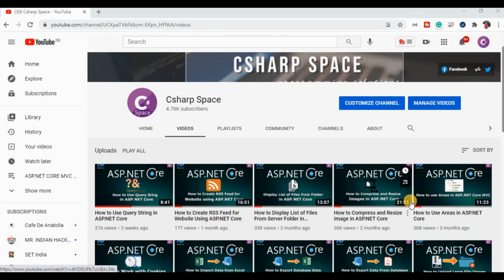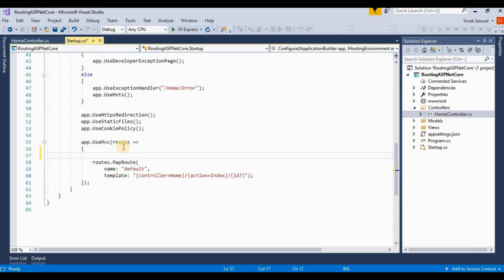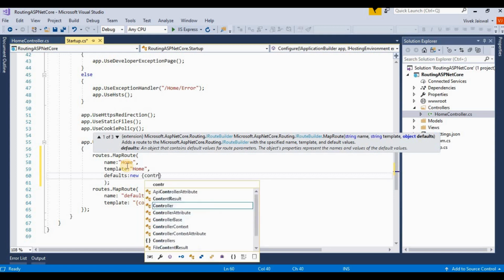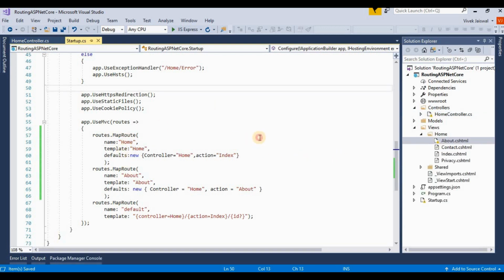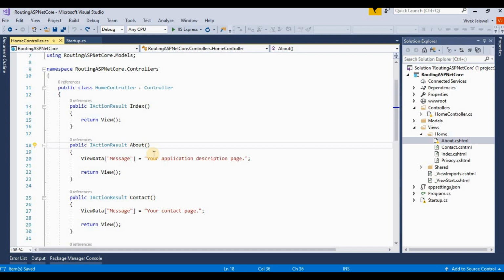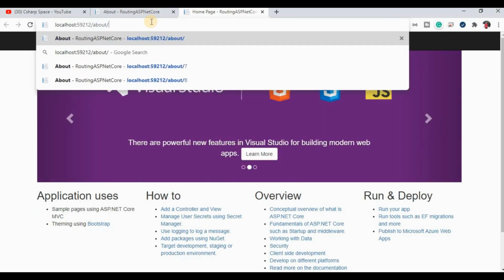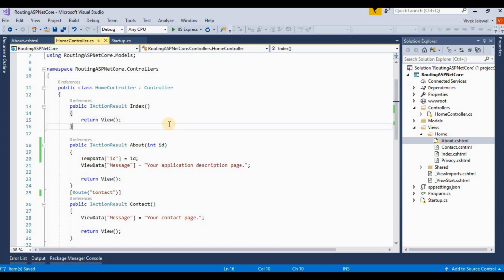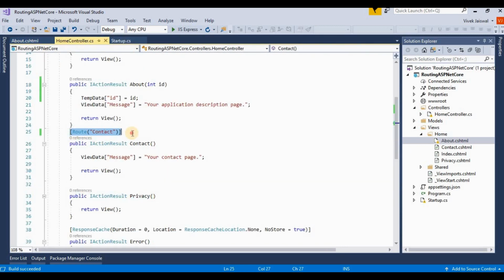How to Use Routing in ASP.NET Core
Here I have explain how to perform routing in ASP.NET Core MVC application. Routing is the mechanism in which incoming HTTP request mapped with the Controller and Action methods.

: Compress and Resize image in ASP.NET Core
: Work with Cookies in ASP.NET Core